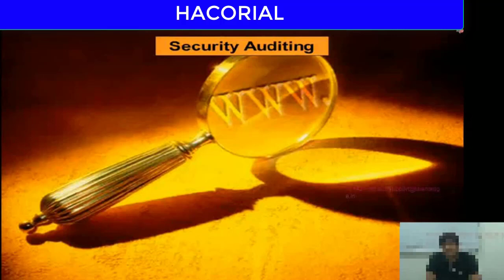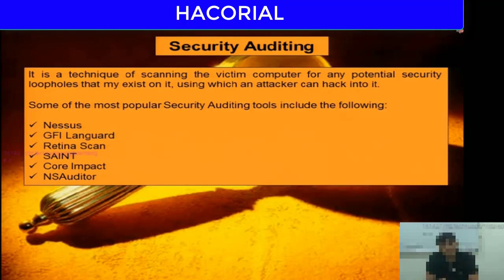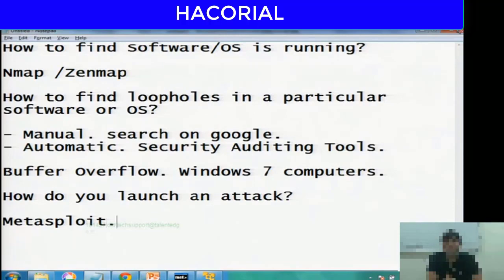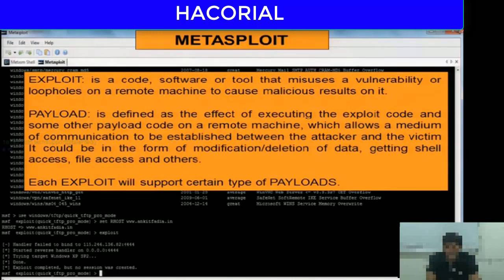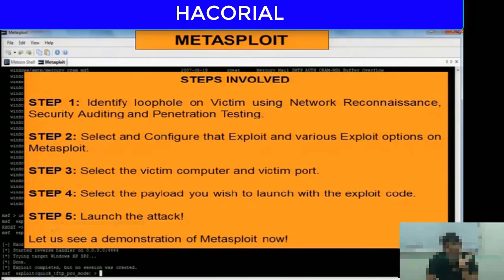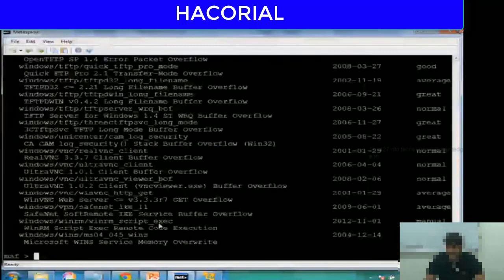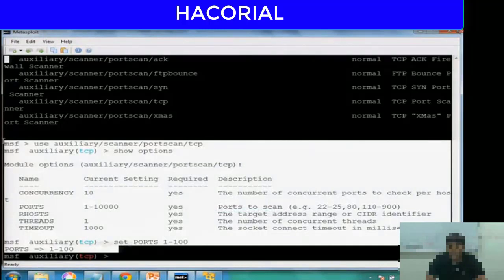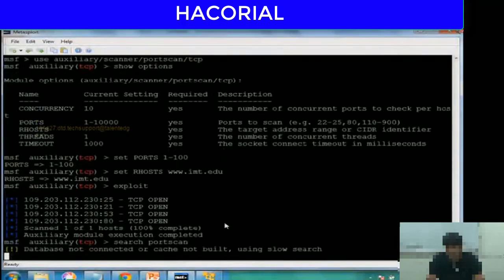Ethical Hacking Course In English | Cyber Security | Metasploit | Penetration Testing | Lecture 23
Metasploit | Penetration Testing:

Metasploit is an open-source framework for developing, testing, and executing exploits against remote hosts. It is widely used by cybersecurity professionals and penetration testers to identify vulnerabilities in computer systems and networks. Metasploit is a powerful tool that can be used for a variety of tasks, including exploit development, vulnerability scanning, and post-exploitation.

Penetration testing, also known as pen testing, is a type of security testing that involves simulating a cyber attack on a computer system or network to identify vulnerabilities and weaknesses. Penetration testing can be performed manually or using automated tools such as Metasploit. The goal of penetration testing is to identify security issues before they can be exploited by real attackers, and to help organizations improve their overall security posture.

Metasploit is a popular tool for penetration testing because it provides a wide range of exploits and payloads that can be used to target different types of vulnerabilities. It also includes a number of features for automating the penetration testing process, such as the ability to scan for vulnerable hosts, launch attacks against them, and gather information about the compromised system. However, it is important to use Metasploit responsibly and ethically, and only with the permission of the target organization.

Password management,
Firewall management,
Endpoint security,
Cybersecurity frameworks,
Security audits,
Security assessments,
Bug bounty programs,
Cybersecurity careers,

Copyright Related Issue Please Contact

Background Voice -
AI VOICE